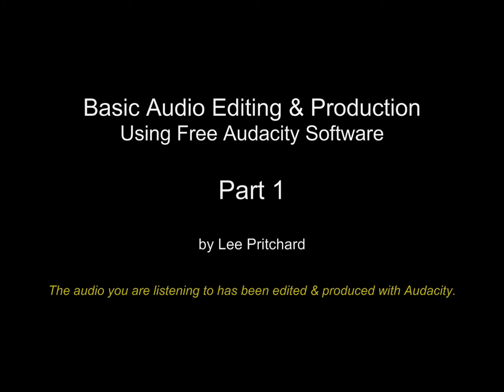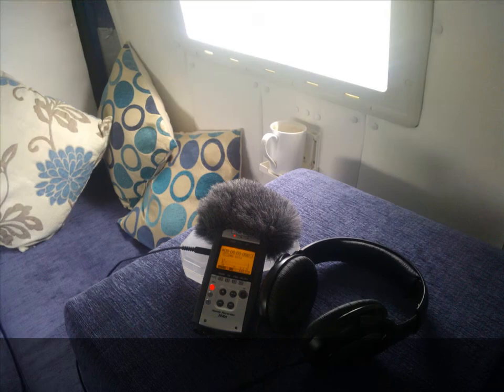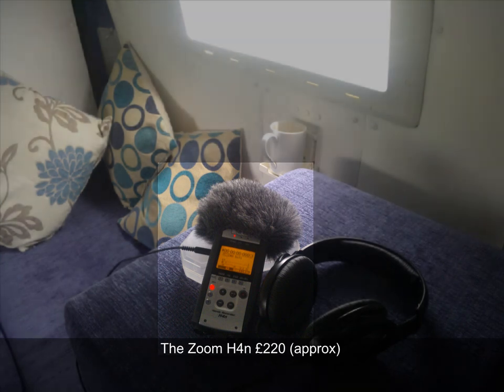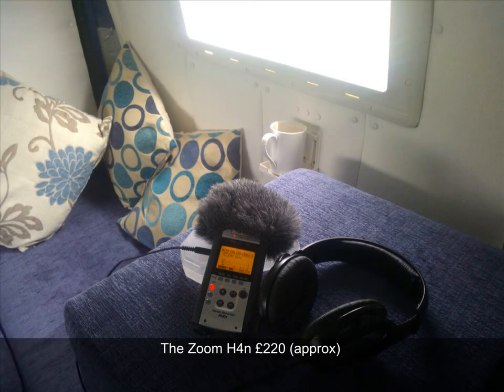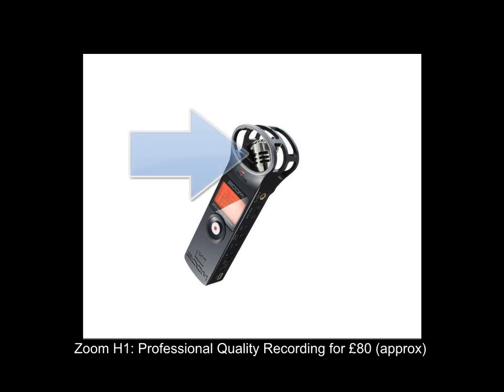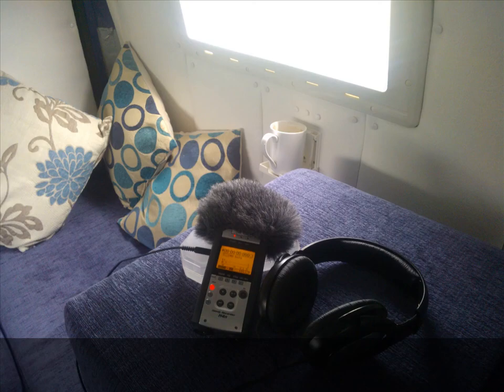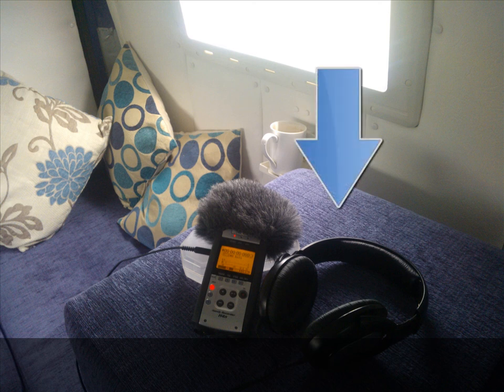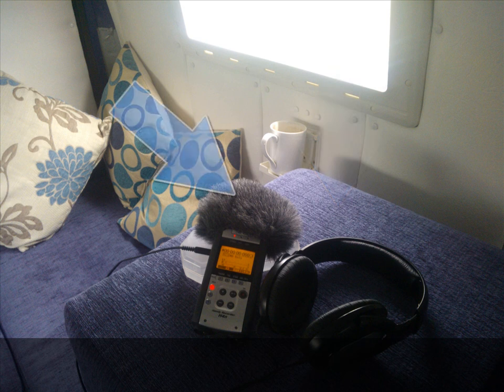Basic Audio Editing & Production Using Free Audacity Software - Part 1: Recording Device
Audacity how to tutorial covering basic audio editing and production techniques using free audio editor software Audacity. This first of 12 videos covers recording devices.